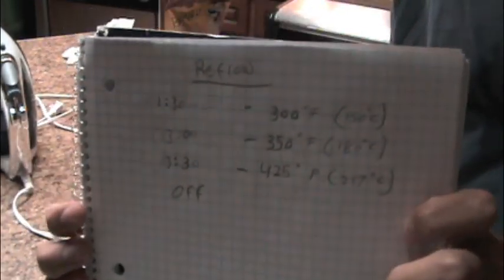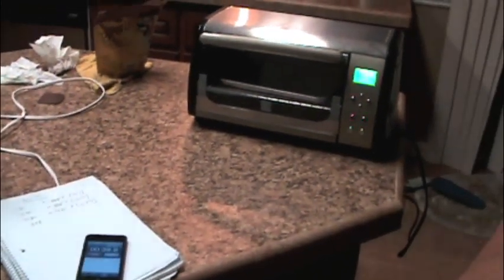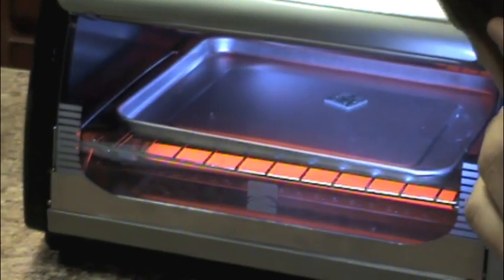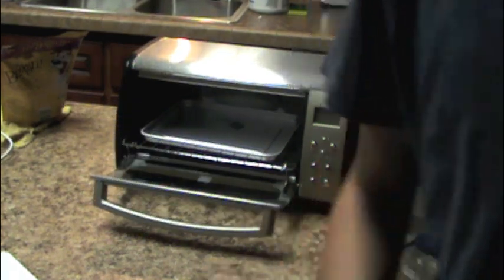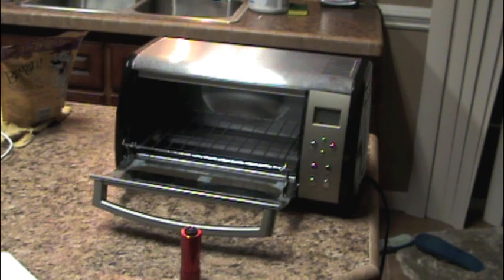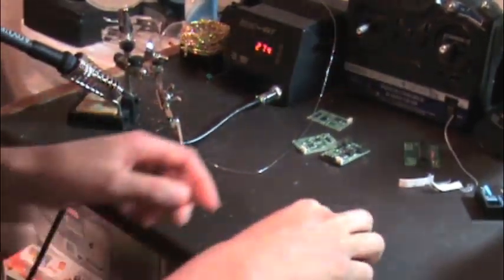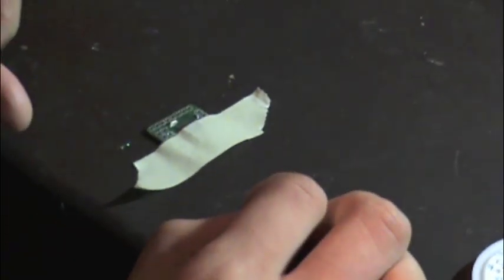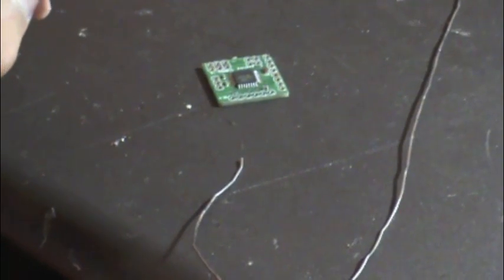Making Of Nano Sumo Robot Part 2